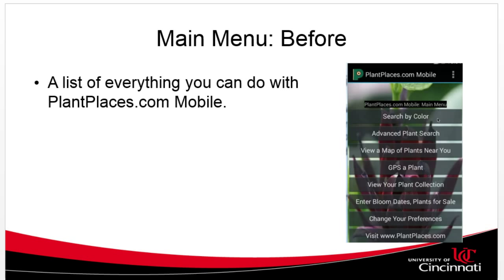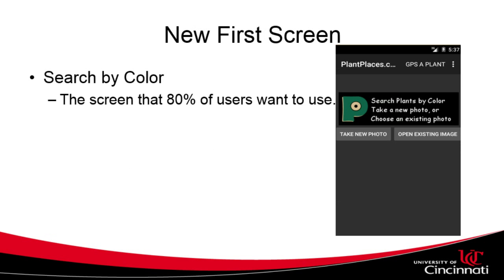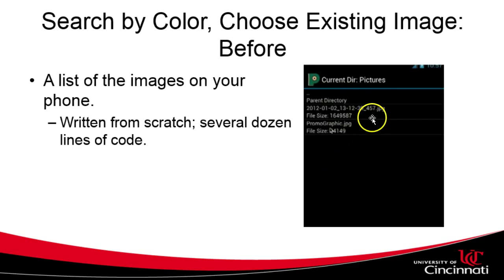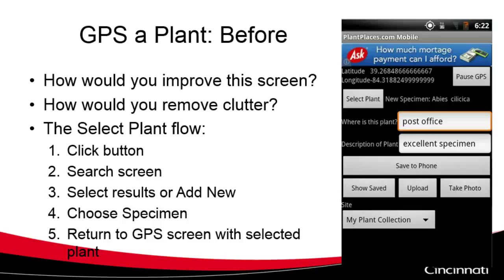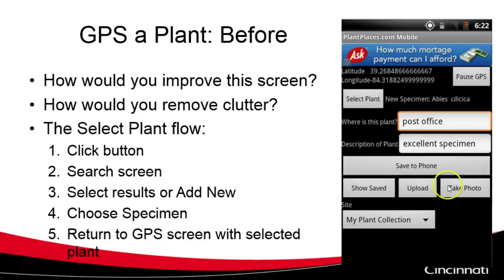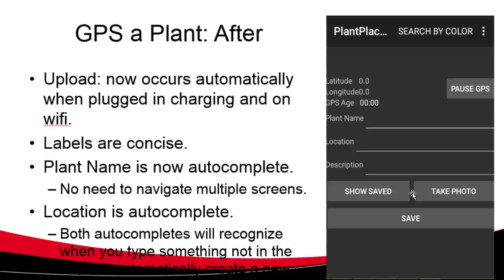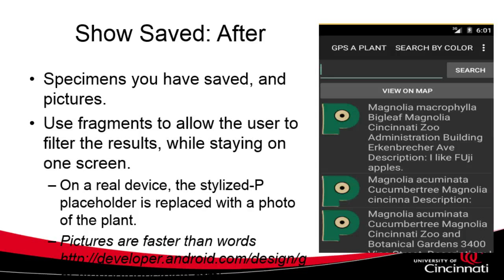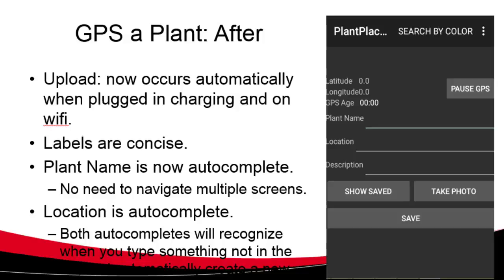Mobile App User Experience: Before and After Case Study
A look at an app two years apart.  Consider how the user experience has changed (improved) in those two eyars.